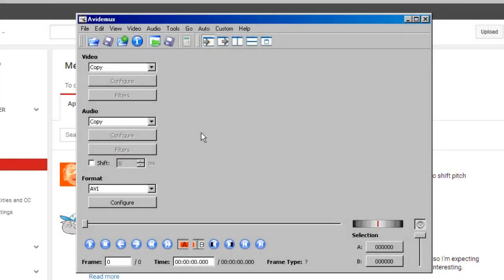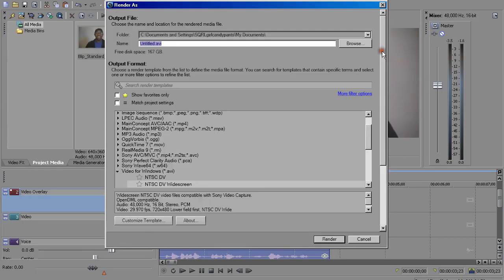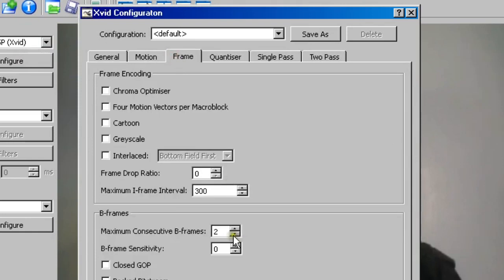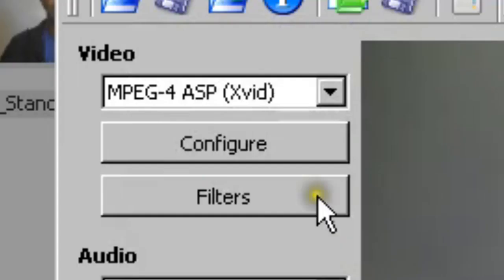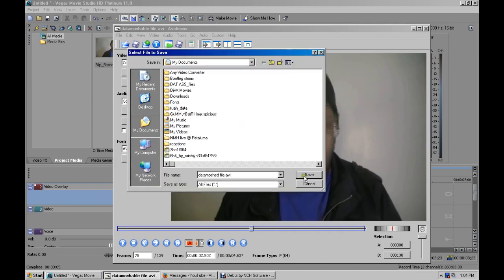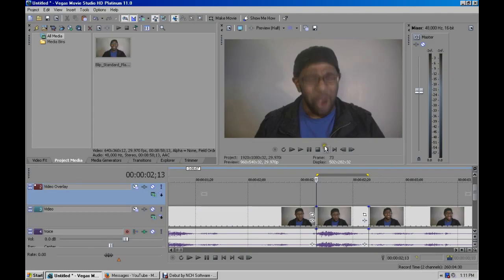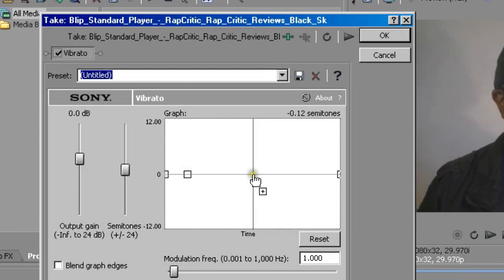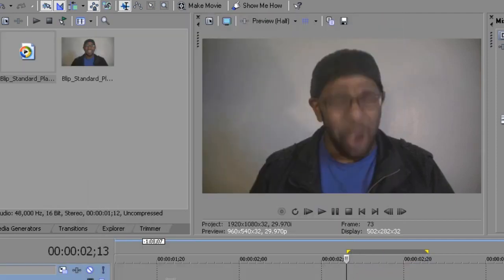HOW I DO MY SHIT EP. 1: Datamoshing and Vibrato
Background Music: "Shimmy Shimmy Strago (Instrumental)" & "Got Your Treasure (Instrumental)" by 2 Mello